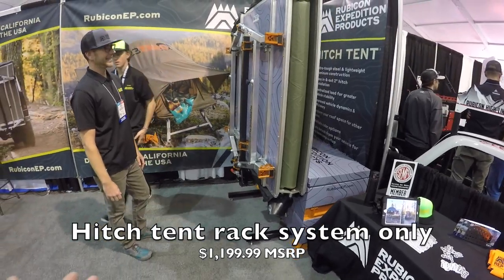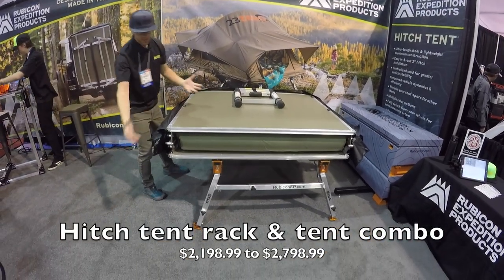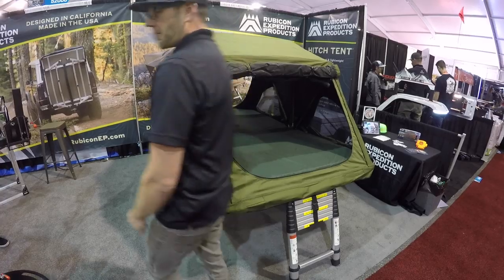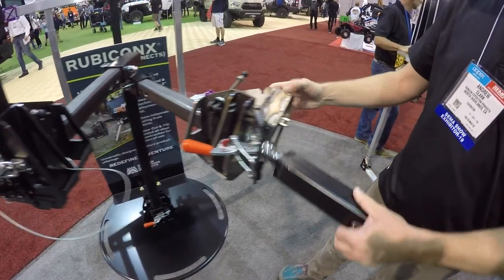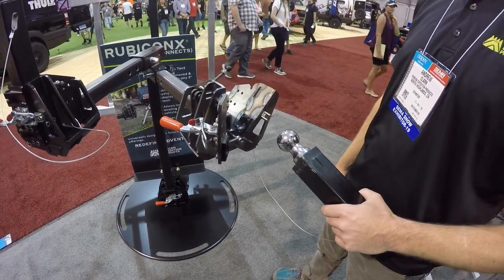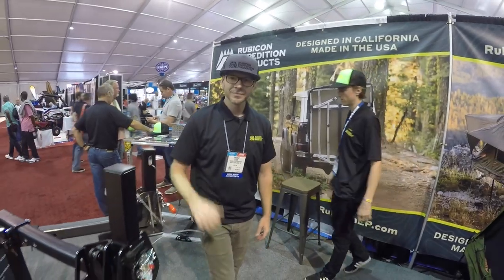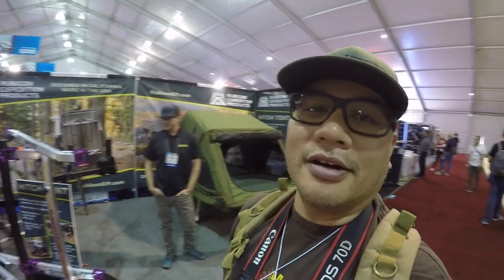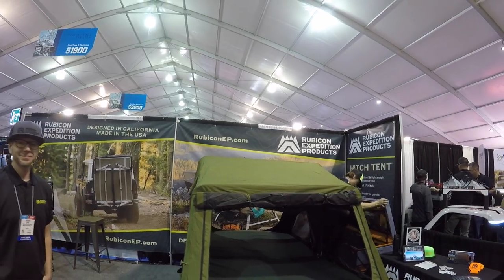Hitch Tent by Rubicon Expedition Products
Do you want to sleep in comfort, off the ground, away from snakes, away from mud, dry and warm in your sleeping bag on a soft mattress?

Don't want to climb 6 feet in the air to get inside your favorite rooftop tent?

Do yo have issues climbing due to injury?

Do you have a big dog who can't get up in your rooftop tent?

You might want to take a look at this new option called the hitch tent